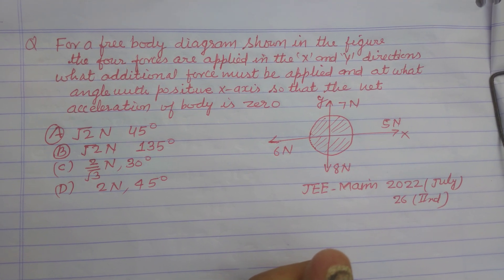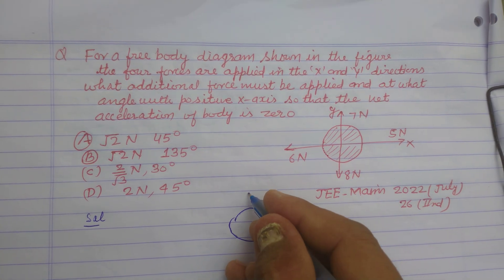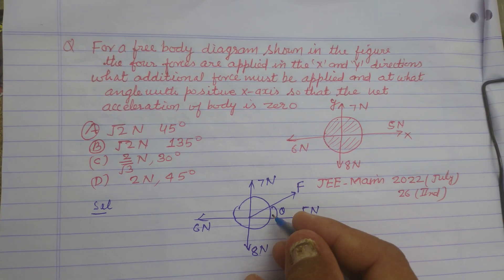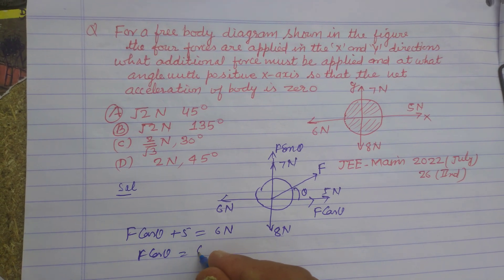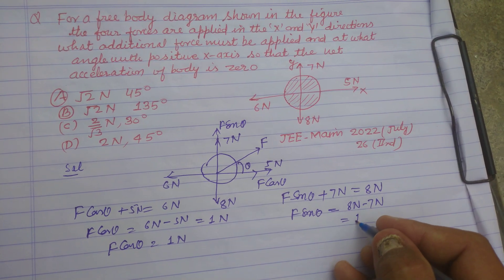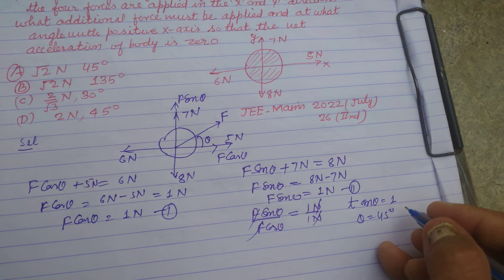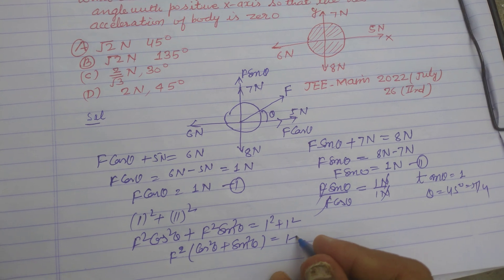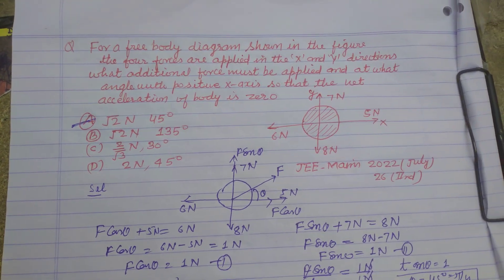For a free body diagram shown in the figure the the four forces are applied in the x and y direction